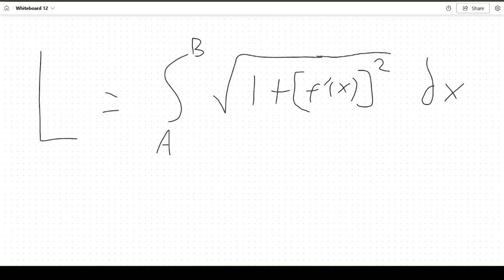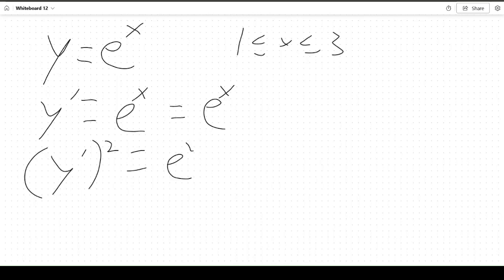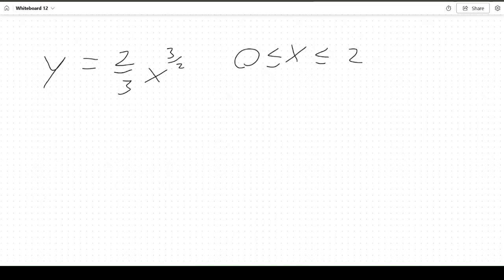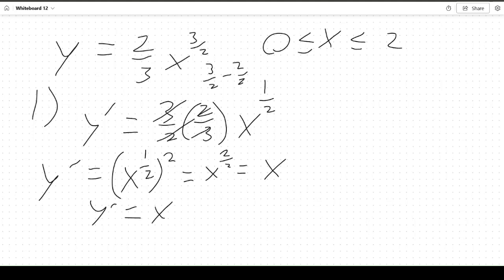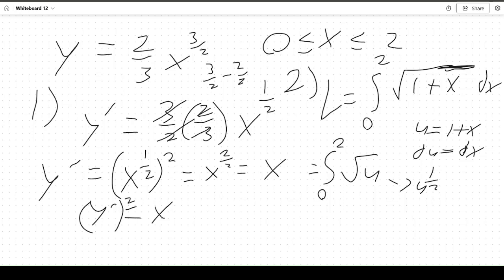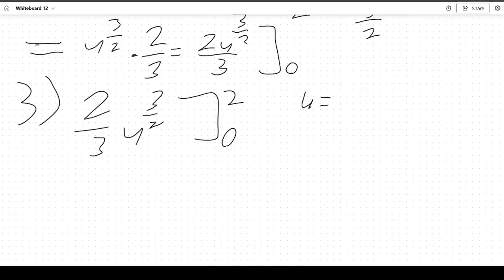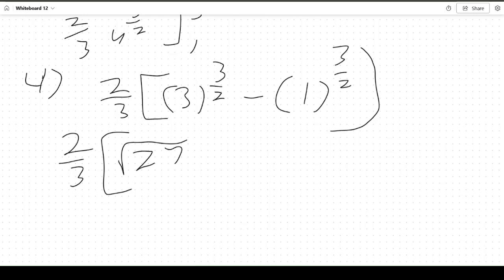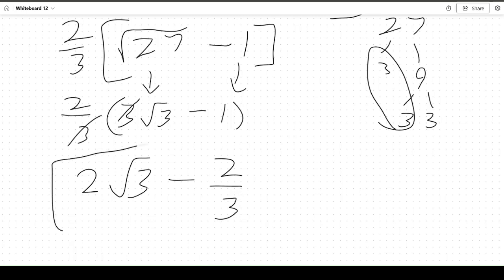Calculus 2 - Arc Length (Simple Version)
This vid will cover pretty much all you need to know about the arc length for calculus 2.